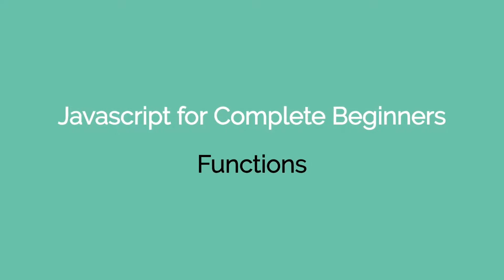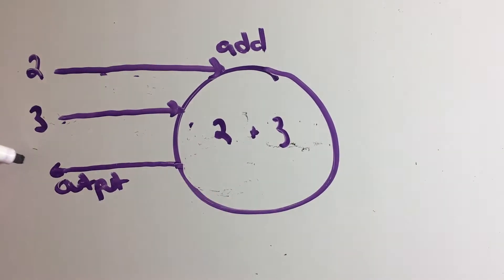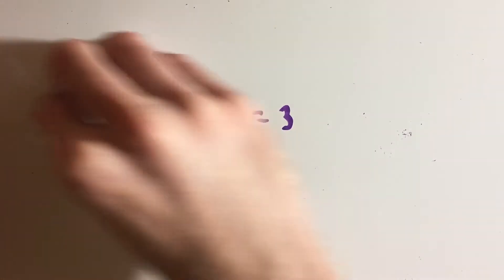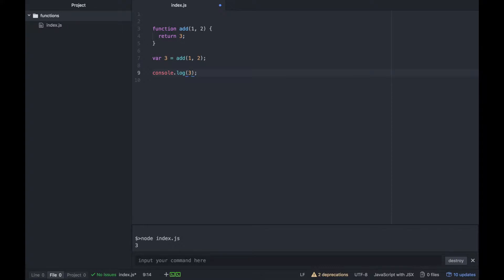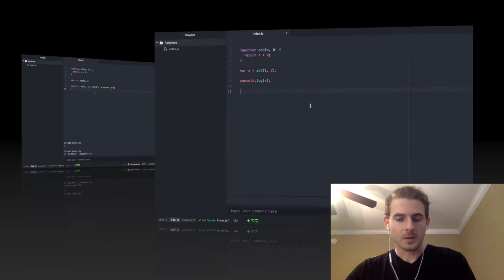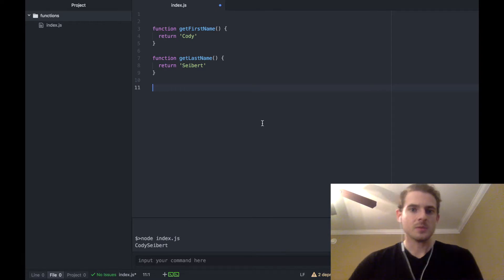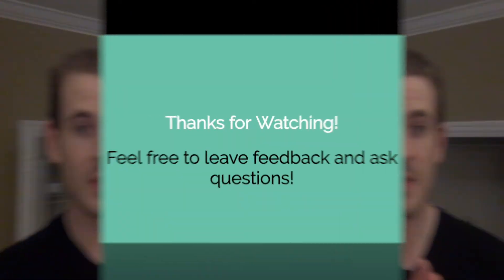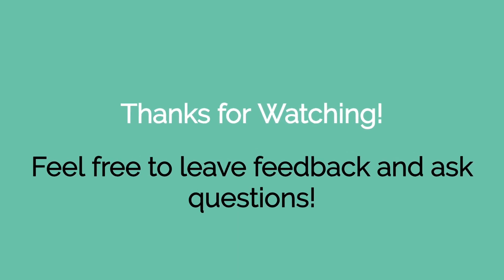Javascript for Complete Beginners: Functions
Welcome to yet another Javascript for Complete Beginners where I cover the basics of understanding, writing, and using functions.  We'll cover a brief abstract understanding of how functions work in general, and then we will cover writing and invoking a bunch of different functions.

Remember, functions are the meat and potatoes of programming, so make sure you understand them well!